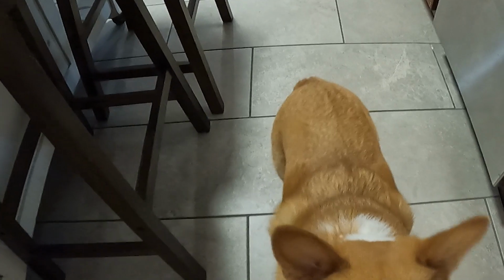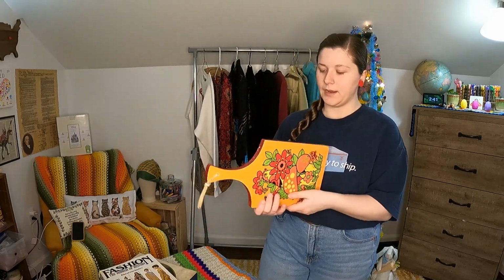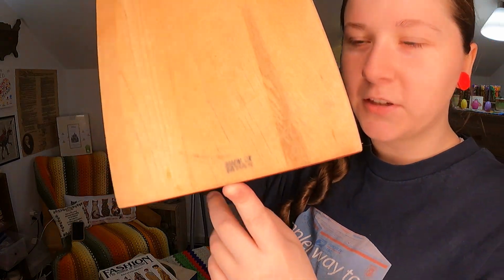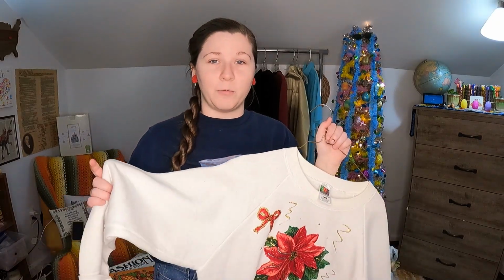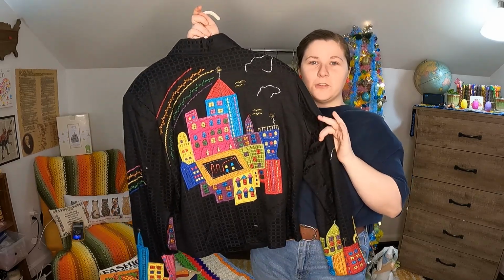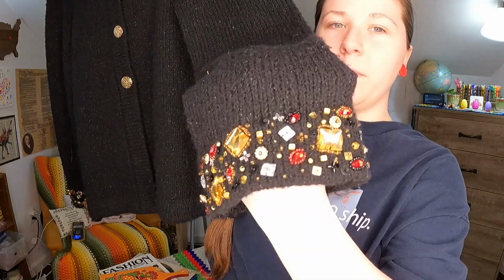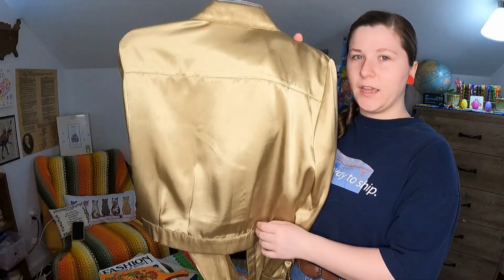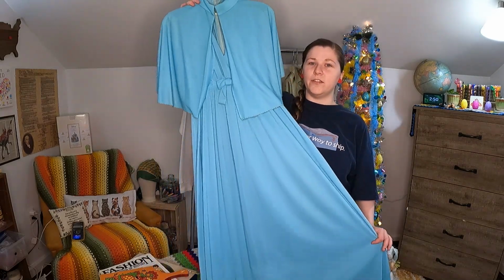Estate Sale Thrift With Me | See What I Found At An Estate Sale | 70s 80s & 90s Vintage Fashion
Y'ALL - ITS ESTATE SALE SEASON! I am SO excited for this time of the year again. I hope you enjoy this thrift adventure and haul - with some bonus corgi content of Mr. Wigglesworth. I love you so much!

Pearl Apparel
Tue - Fri: 9 AM - 6 PM
Saturday: 10 AM - 2 PM